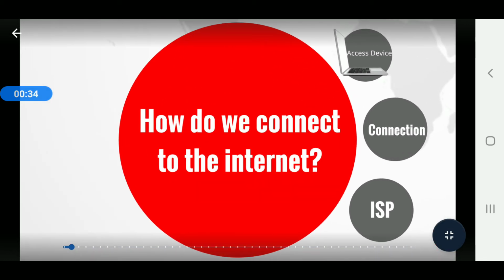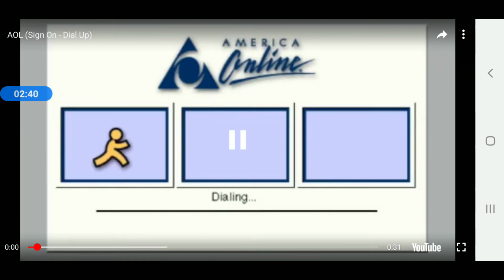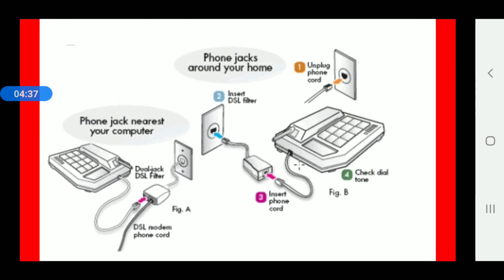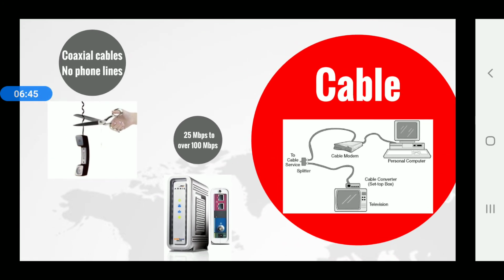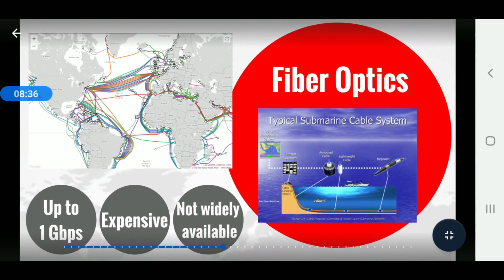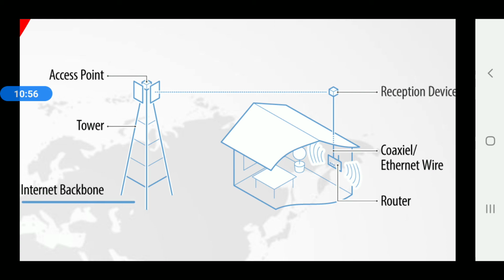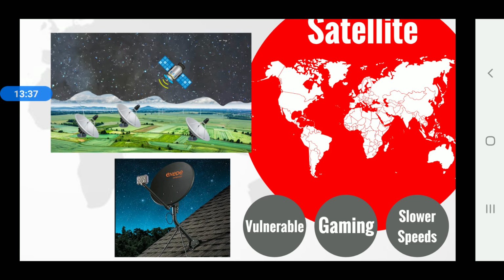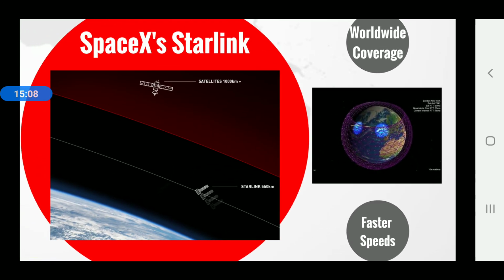GIT 335: Internet Coverage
Please see Google Drive link for media sources as well as references and media sources. Thank you very much!